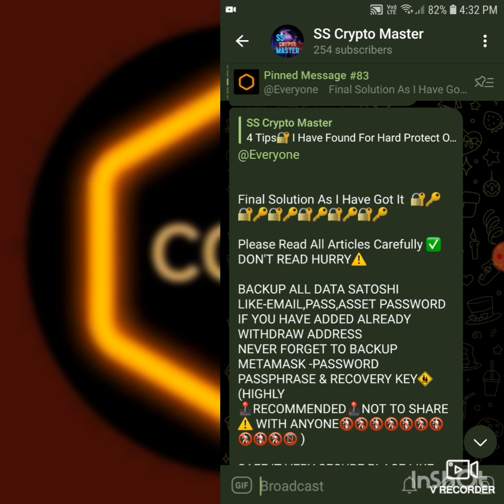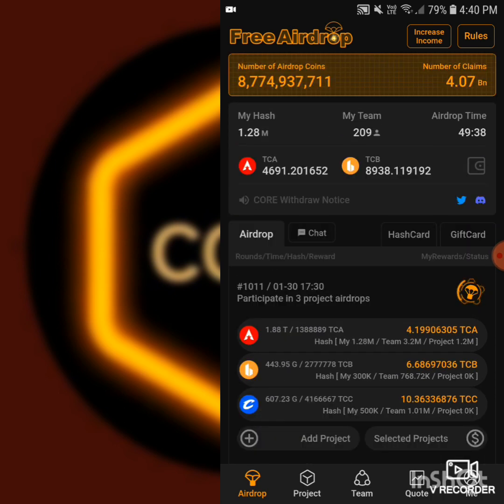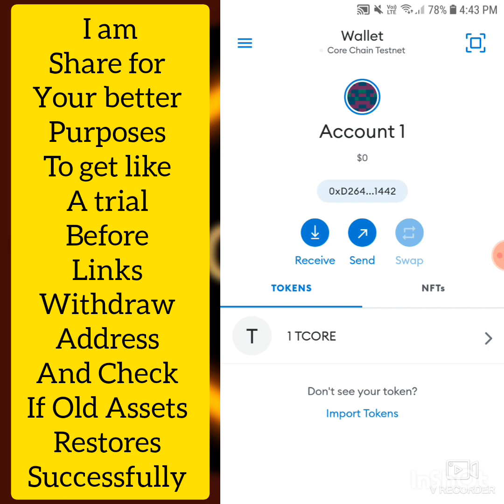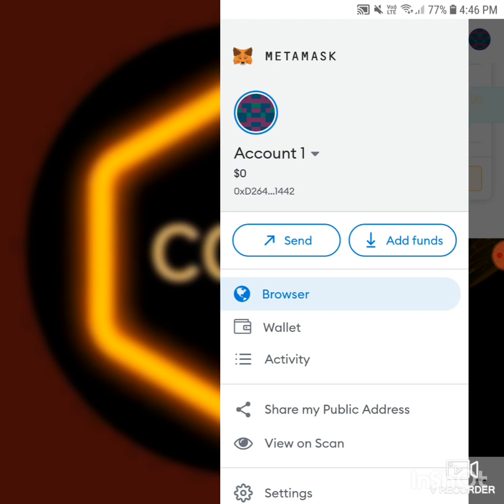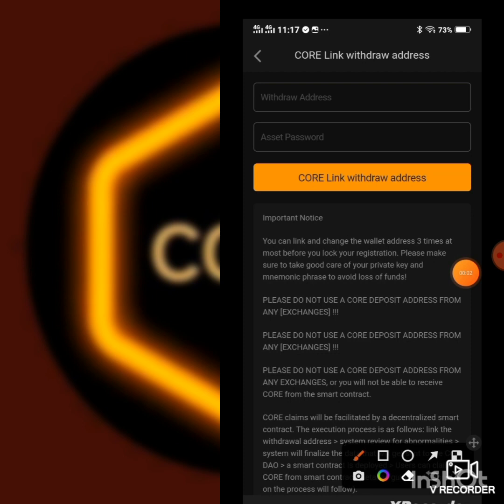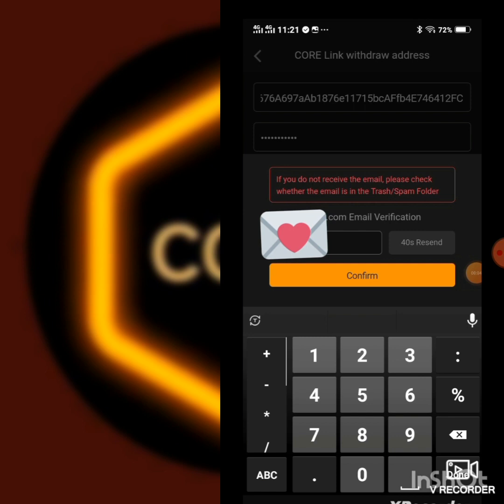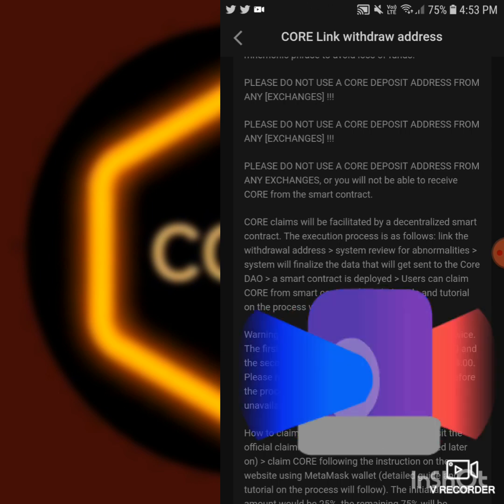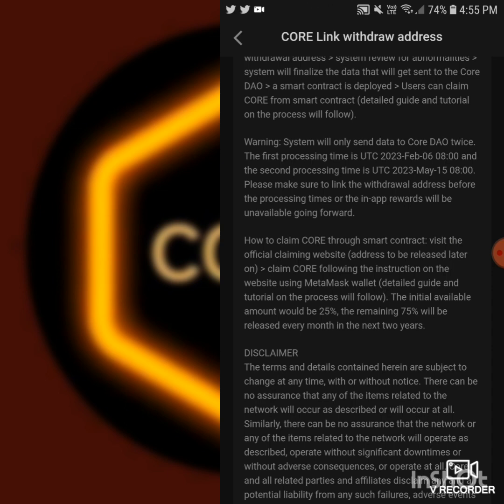How to link core withdraw address in Satoshi app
How to link core withdraw address in Satoshi app | Satoshi app core withdraw address link

Step by step Registration Process Free Bitcoin BTCs Mining-

Pi coin its Crypto Currency & this Project Started In March 2019
Pi is Not Network Marketing Or MLM
Invitation code: XTM2021

I am sending you 1π! Pi is a new digital currency developed by Stanford PhDs, with over 35 million members worldwide.
and use my username (XTM2021) as your invitation code.
Step 1.Download Pi Network App From Playstore Or Apple Store
Continue with phone number  OR CONTINUE WITH FACEBOOK IF YOUR FACEBOOK NAME SAME AS ADHAR CARD OR NATIONAL DOCUMENT
Step2. Fill Your First Name And Last Name As per National Id Like( Voter Id /  Adhar Card/ Passport Id/ Driving License) ( Passport Is No.1 To Give First Priority if you have it.
Step 3. Create Your Unique Username
Step4. Fill Invitation Code: XTM2021
Invitation code: XTM2021

how to withdraw core
core withdraw address link
satoshi new update
core mining new update
core dao update
satoshi core mining new update
ss crypto master
core wallet address
core coin withdraw
how to add core mainnet to metamask
core Mainnet Launch today
core coin in metamask wallet
core coin latest updates
core mining launch
core coin launch update
core coin in matamask wallet
core coin withdraw
core coin Mainnet live today
Satoshi app launch today
Satoshi launch today
Satoshi BTCS today update
how to add metamask wallet to satoshi
how to add metamask wallet address to satoshi app
bitcoin mining
bitcoin news today
bitcoin live
bitcoin price prediction
bitcoin news
bitcoin mining app
bitcooin wallet
bitcoin app
bitcoin mining setup
BOTC Mining app
mining app
botc coin
satoshi btcs mining
earn bitcoin for free
bitcoin for free
btcs mining
satoshi app
btcs price prediction
Crypto currency
crypto trade
crypto mining
free airdrop
pi network
crypto currency
earn crypto
pi network update
bitcoin price
free mining
bitcoin legend
pi kyc
Pi network
pi network new update today
pi new update
pi network latest news